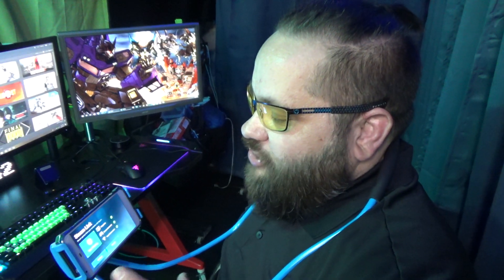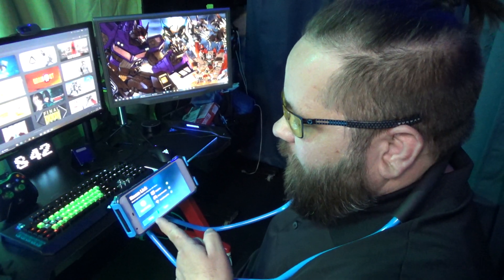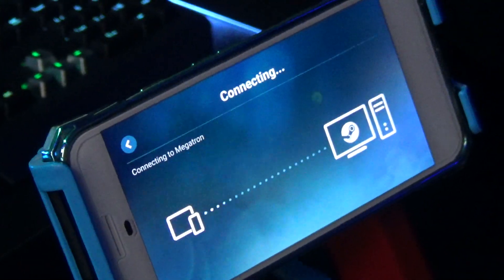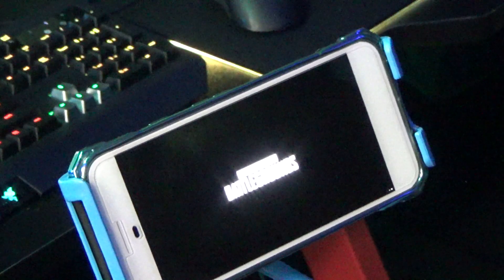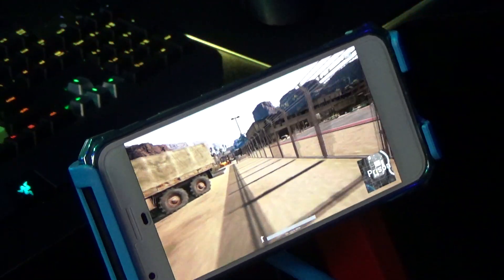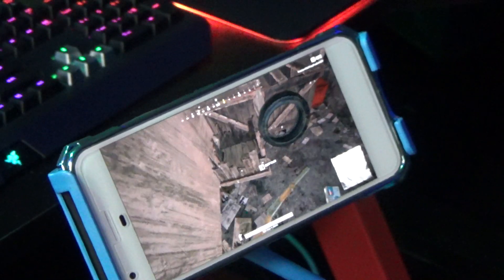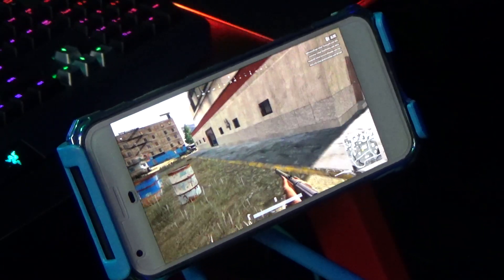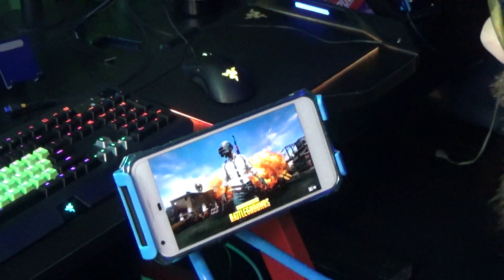Steamlink App with Steam Controller on Google Pixel XL Phone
Just demonstrating how the Steam App works with FPS Games